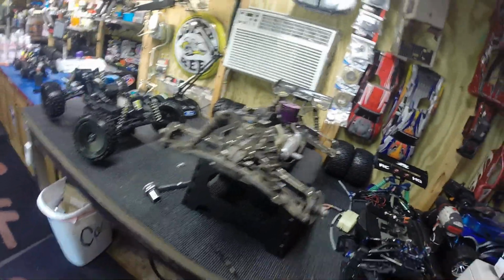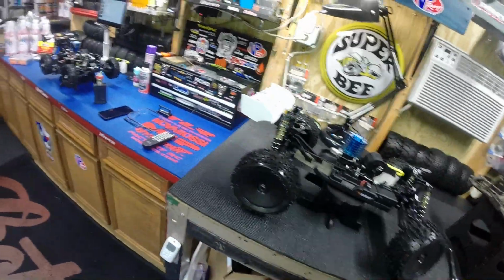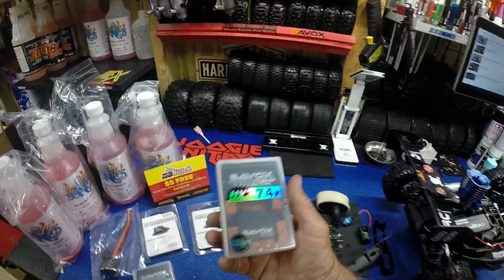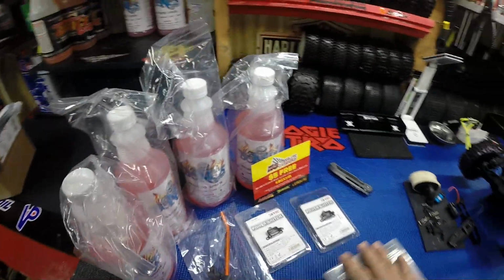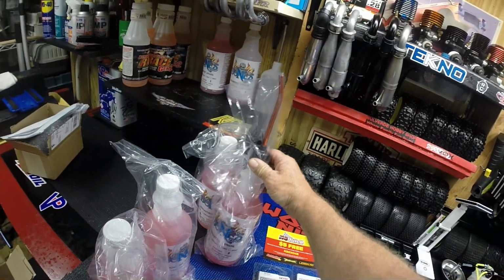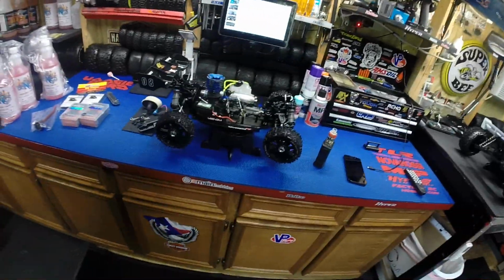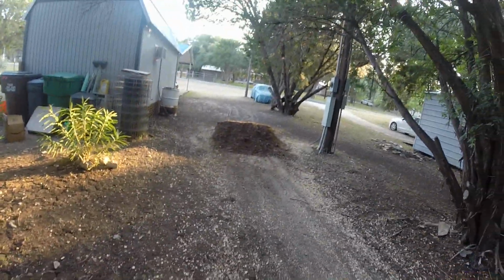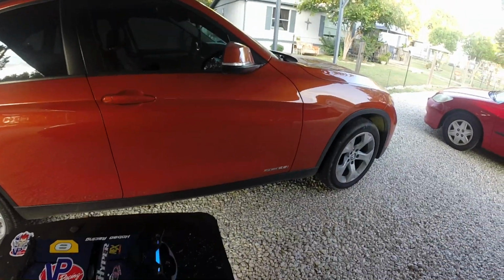Savox Black high voltage servos and other goodies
We got some new goodies in so lets check it out